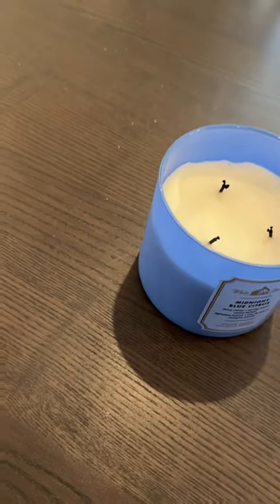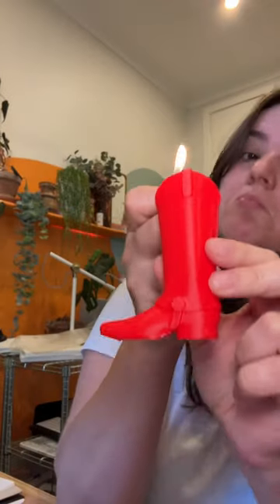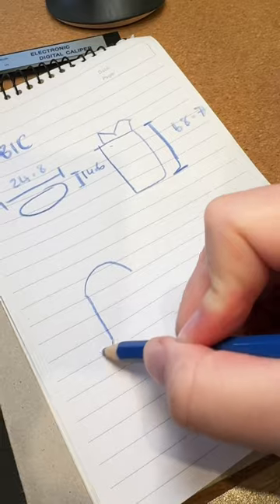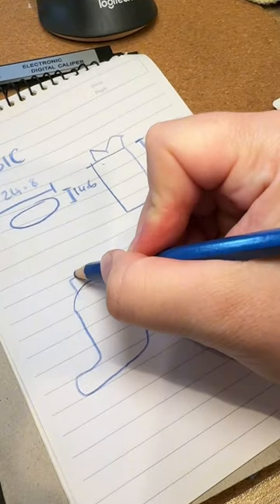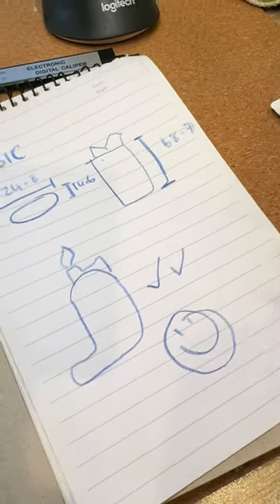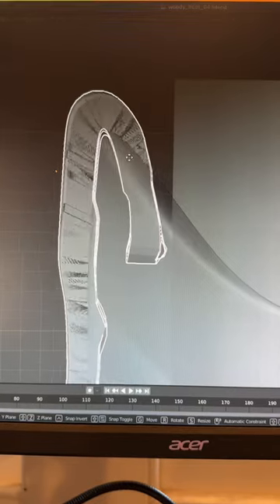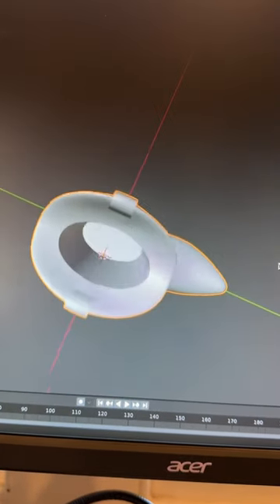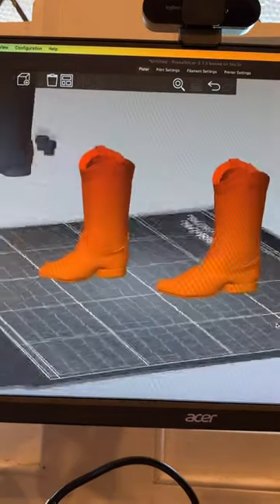Making a cowboy boot cover for my bic lighter!